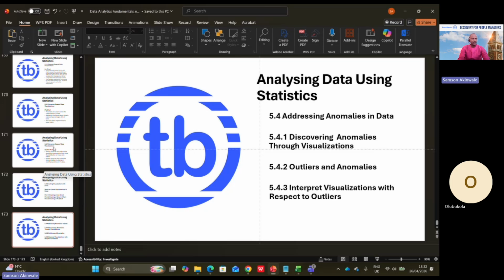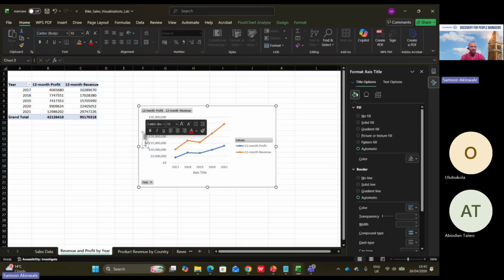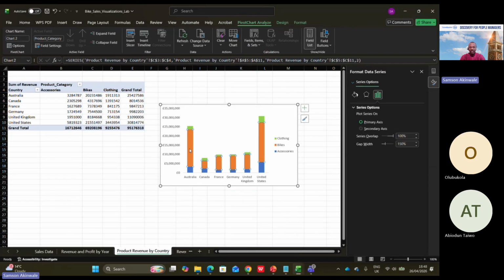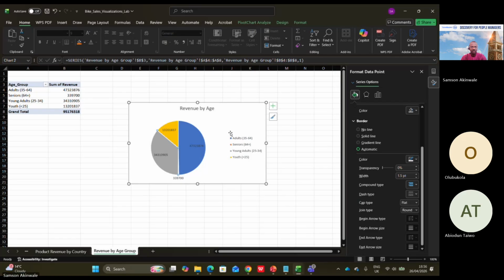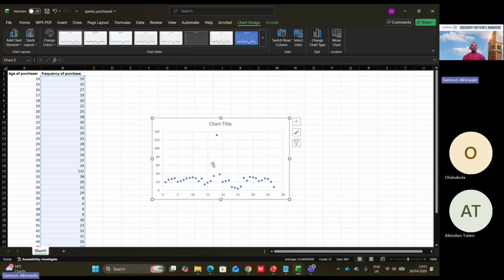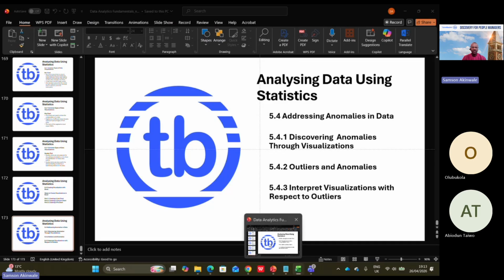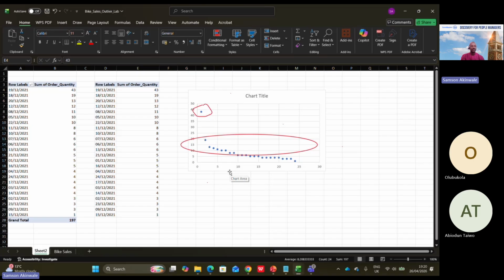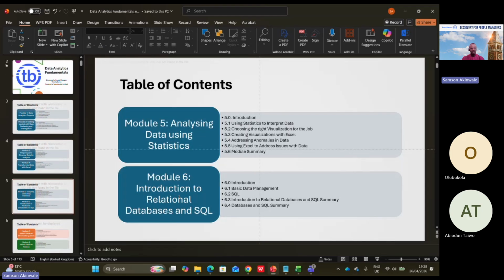Episode 23 of Discovery For People Managers - A structured digital capability series under (WAAF)